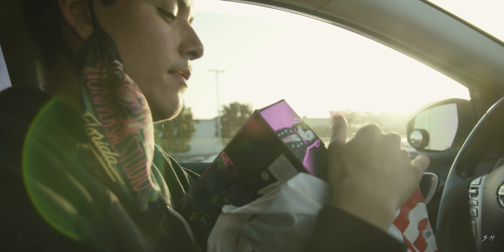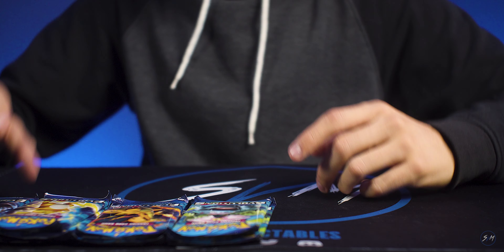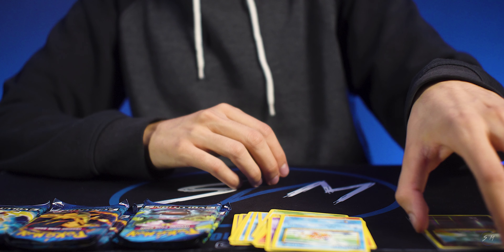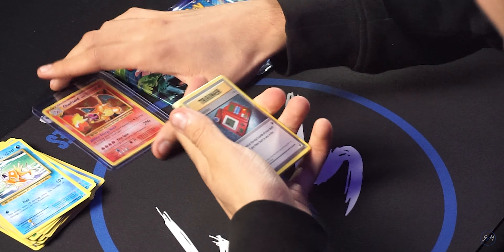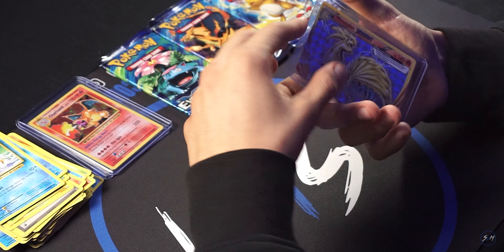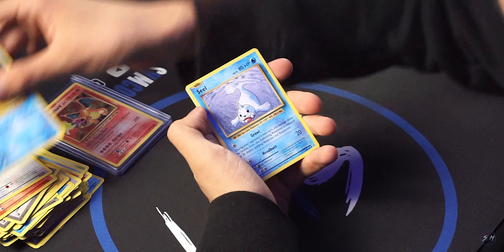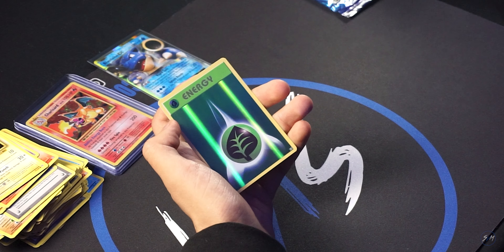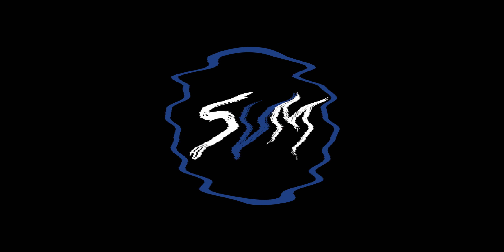CARD HUNTING WENT TO TARGET SEARCHING FOR SPORTS CARDS!(Pokemon Evolutions/Pulled Rare Charizard)#16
Going to retail stores and hunting for anything we can find!! Also, ripping 10 Pokemon Evolutions Booster Packs!! Super nice pulls!

Welcome to the SVM YouTube channel! We do box breaks on sports card products. We do sports cards vlogs, ripping packs, mail days, and much more!